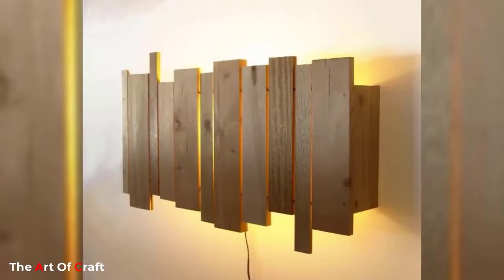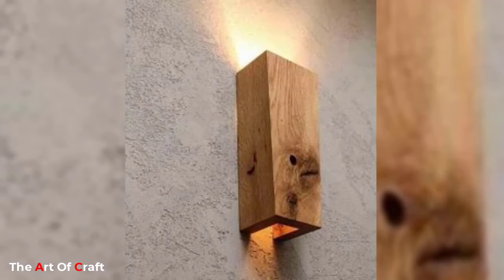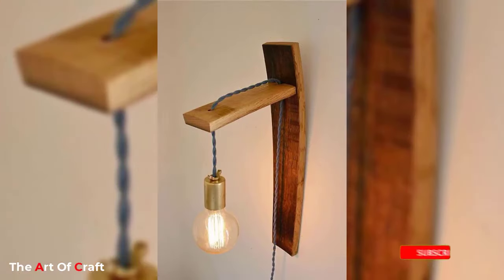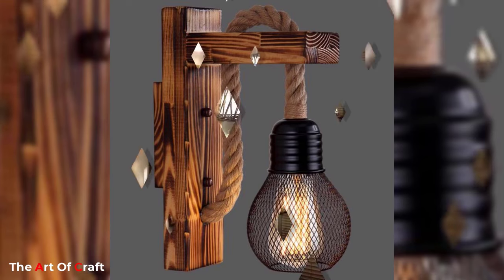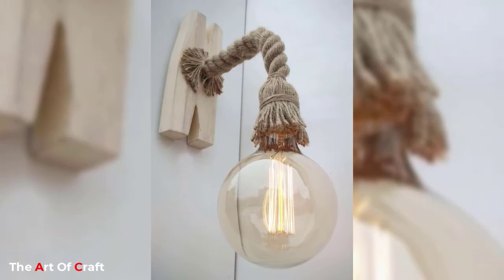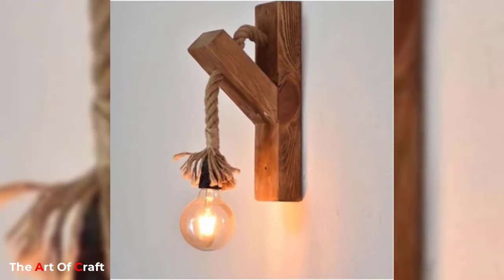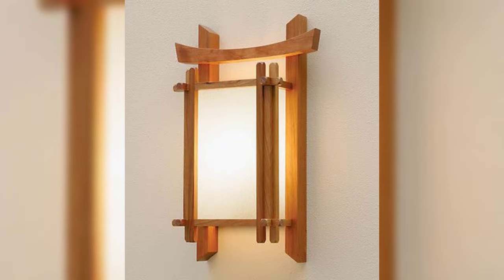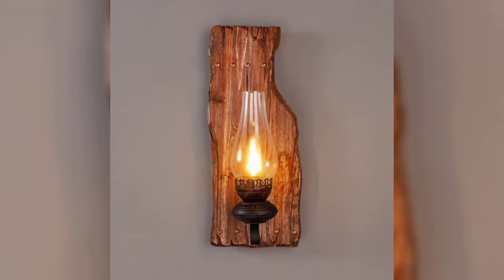Wooden Wall Lighting Fixtures Ideas